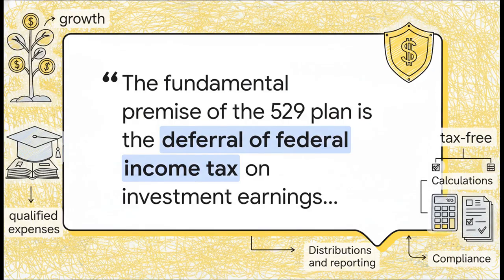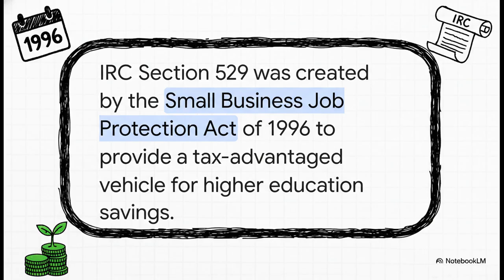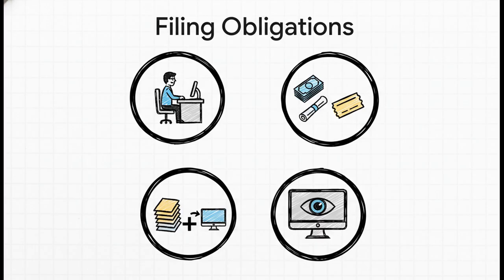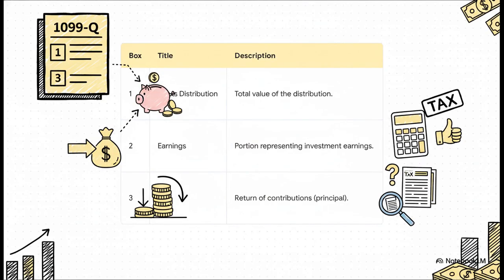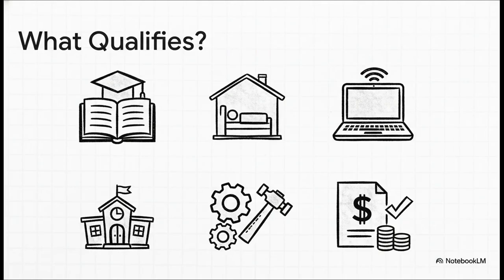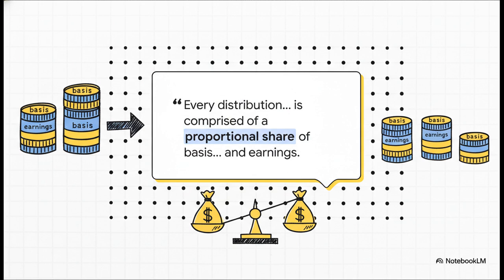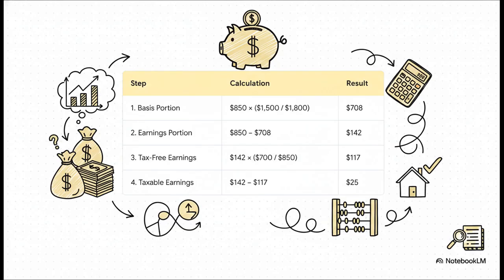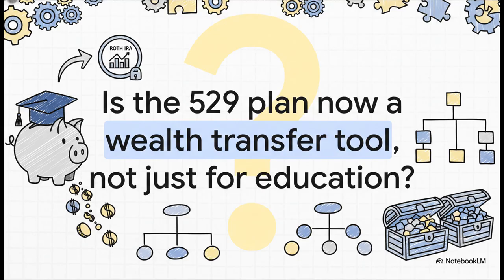The 1099-Q Distribution Trap: Why Your 529 Withdrawal Triggers a Hidden 10% IRS Penalty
We are performing a forensic deconstruction of Internal Revenue Code Section 529 and the reporting mechanics of Form 1099-Q. For tax professionals and high-net-worth families, the 529 plan has evolved from a simple college savings tool into a high-stakes wealth transfer vehicle, requiring a surgical understanding of "Adjusted Qualified Education Expenses" (AQE) and the mandatory allocation rules of the IRS.

As The Finance Observer, I analyze the mechanical "Engine" of IRC Section 72, which dictates that every 529 distribution is a proportional mix of earnings and basis. We break down the "Recipient Designation" strategy, revealing how directing payments to the student can leverage lower marginal tax brackets to neutralize non-qualified earnings. We audit the "No Double Dipping" mandate, which forces a dollar-for-dollar reduction of qualified expenses when claiming education tax credits like the AOTC. Finally, we execute the Publication 970 Four-Step Formula for taxable distributions and reveal the strategic "Exit Ramp" created by the Secure 2.0 Act—the $35,000 lifetime rollover to a Roth IRA.

FORENSIC BREAKDOWN:

[00:50] The Compliance Journey: From statutory foundation to 1040 reporting.
[01:21] Statutory Evolution: Tracking Section 529 from 1996 to the Secure 2.0 Act.
[02:36] Form 1099-Q: The mandatory trigger for all 529 distribution reporting.
[03:16] Recipient Strategy: Auditing the tax impact of Student vs. Account Owner designations.
[04:36] Defining AQE: Calculating the net figure after PEL grants and scholarships.
[05:23] No Double Dipping: The § 529 conflict with AOTC and Lifetime Learning Credits.
[06:04] The Pro-rata Rule: Why IRC Section 72 forbids "Principal-First" withdrawals.
[06:57] Publication 970 Audit: A real-world walkthrough of the taxable earnings formula.
[08:13] Schedule 1, Line 8Z: The forensic placement of taxable 529 earnings.
[08:27] Form 5329: Executing the mandatory 10% additional tax on non-qualified funds.
[08:39] Secure 2.0 Gamechanger: The $35,000 Roth IRA rollover "Exit Ramp."

THE LAW (Citations):

IRC § 529: Qualified tuition programs and tax-exempt distribution rules.
IRC § 72: Annuities; certain proceeds of endowment and life insurance contracts (Pro-rata Rule).
IRS Publication 970: Tax Benefits for Education.
Secure 2.0 Act: Authorization of 529-to-Roth IRA rollovers.
Taxpayer First Act 2024: Electronic filing mandates for 1099-Q reporting.
Form 1099-Q: Payments From Qualified Education Programs (Under Sections 529 and 530).

I am The Finance Observer. I am not a CPA, Attorney, or Enrolled Agent. 529 distributions involve complex pro-rata math and strict coordination with education tax credits. Always consult a qualified tax professional before filing.